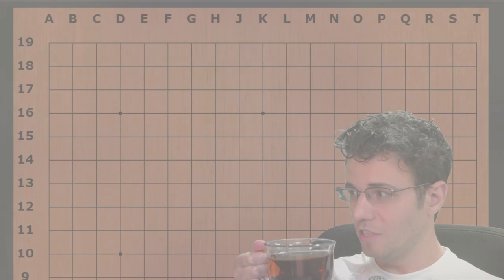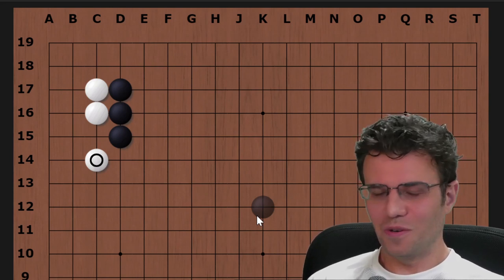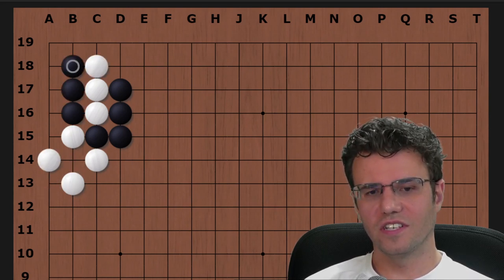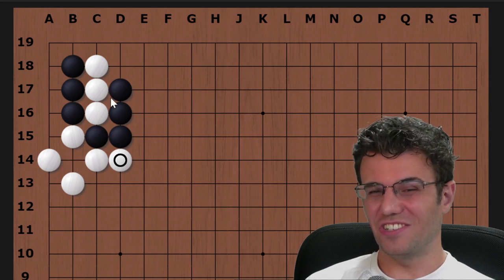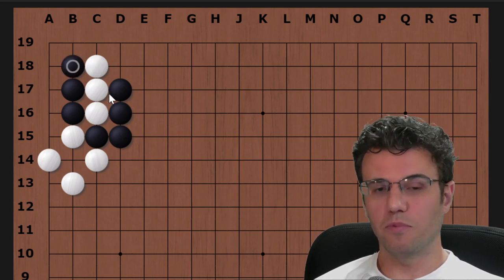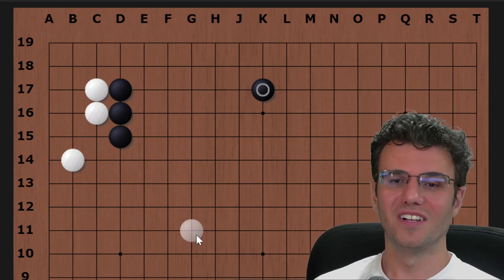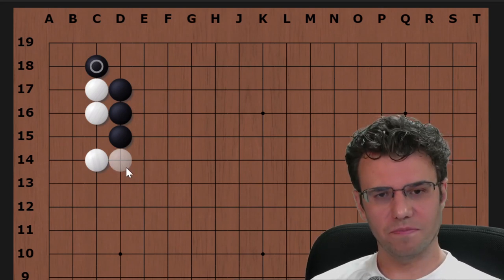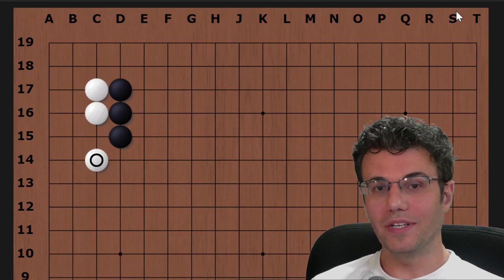NSGL #439 - Do You Know This Move #4